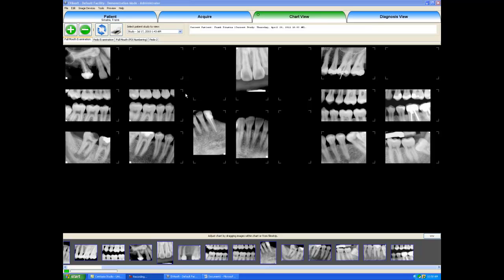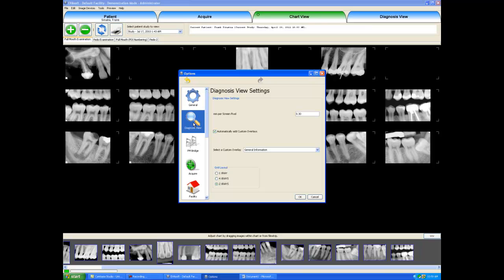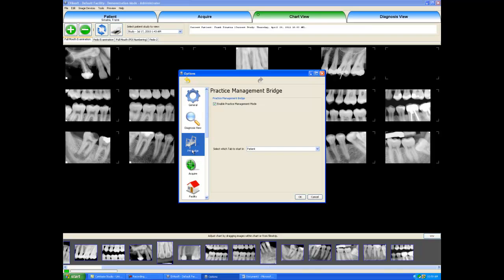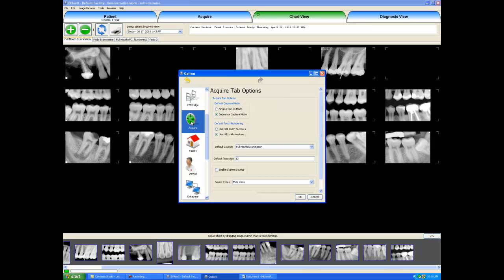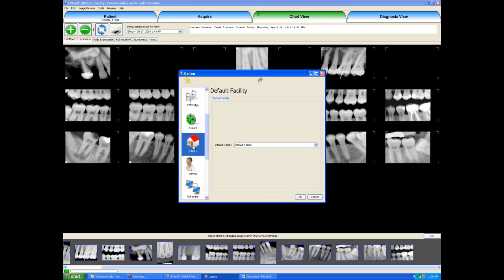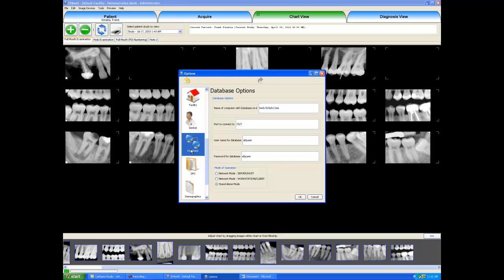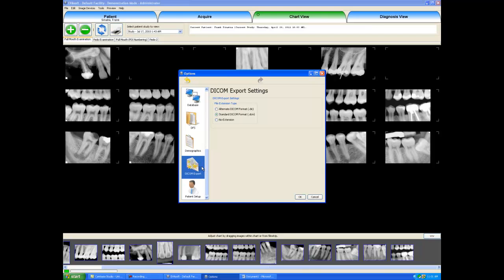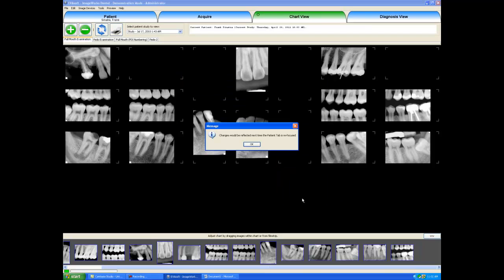EVAsoft Options Menu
Tutorial on the EVAsoft Options Menu